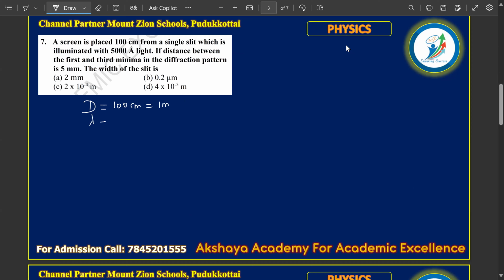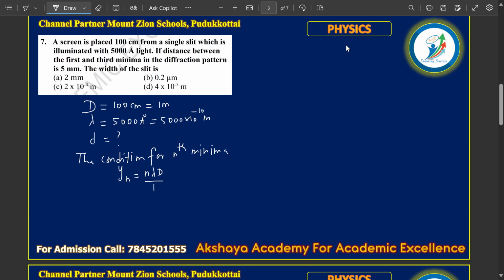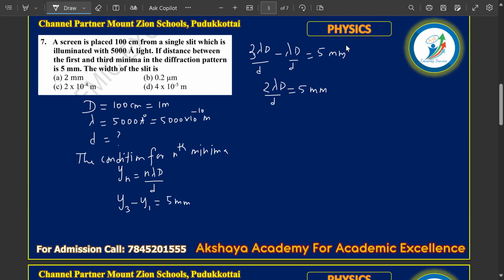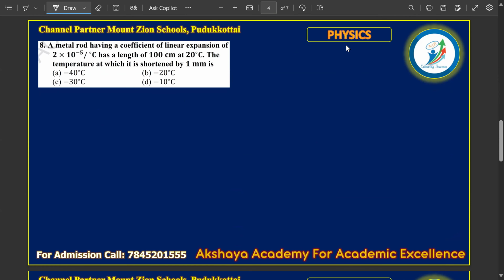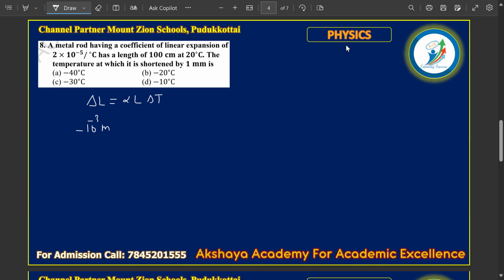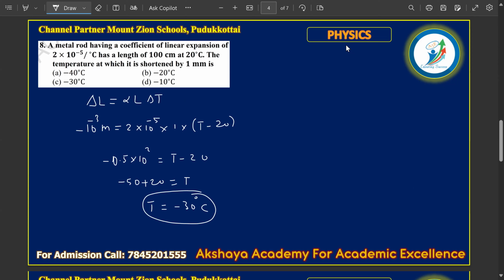Physics Q.06- Q.10. (NEET MODEL EXAM 2025, Pudukkottai)